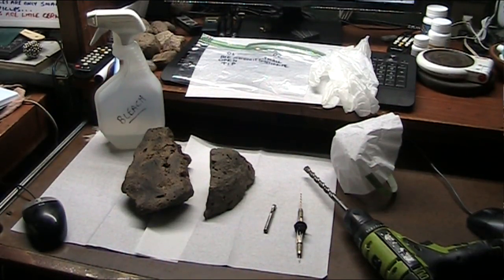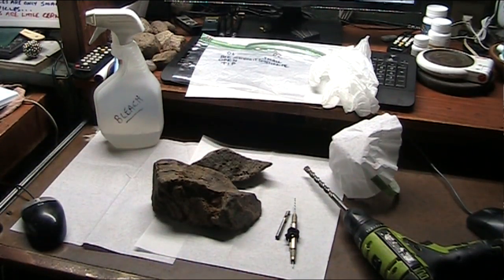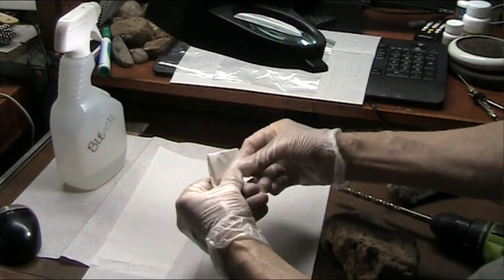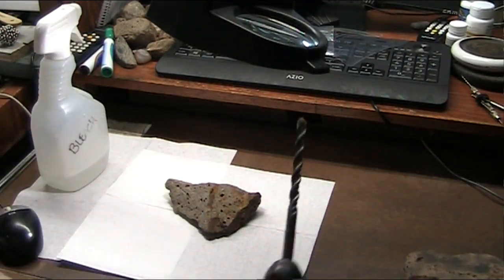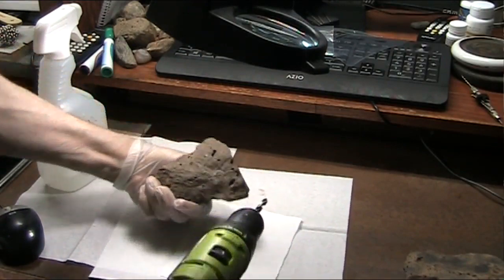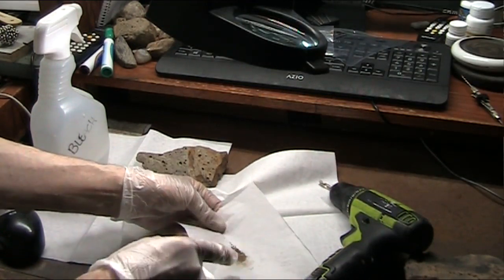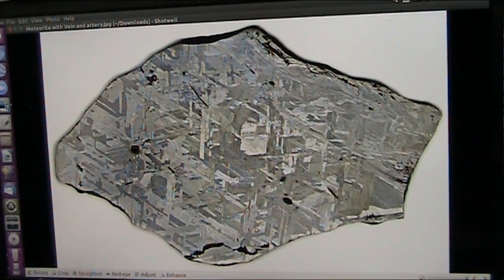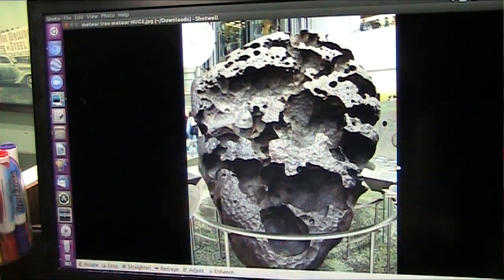Blood from a Meteorite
I claim we have blood from space and can test it so we are going to.
We are developing protocols for collecting these biological blood samples. The process I showed is not the final protocol...my samples are to begin the process. The final documents and procedures will require much more detailed documentation than mine...I am not the expert at DNA extraction but my friend is...he will write the procedure.